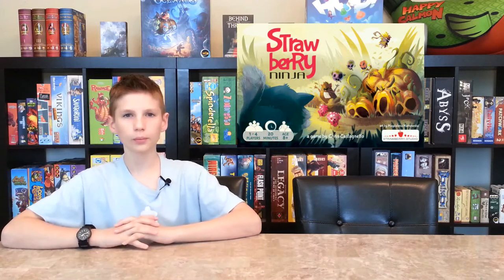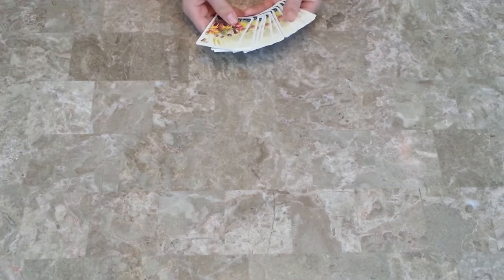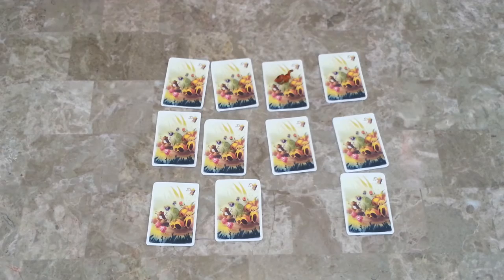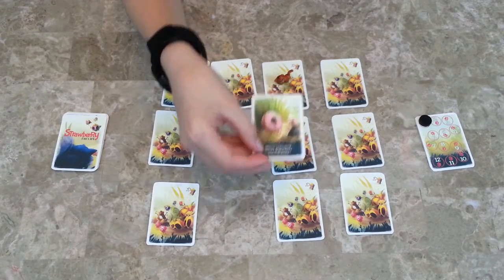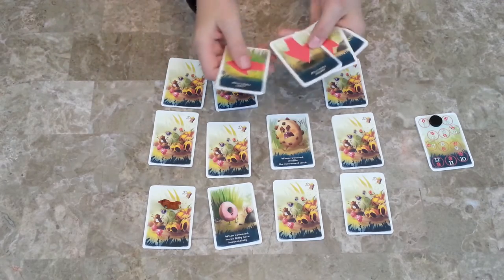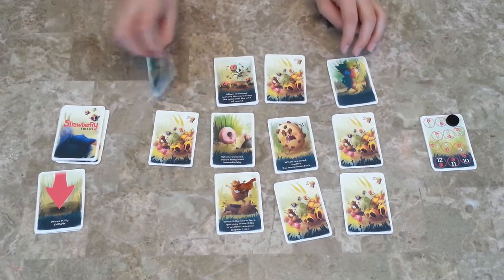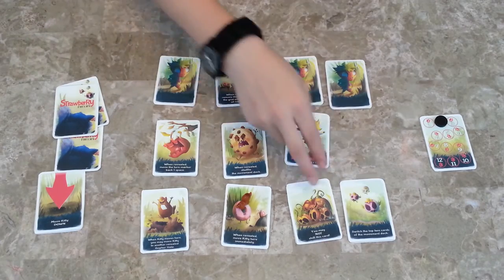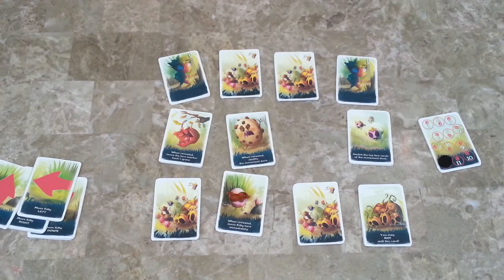Brian's Got Game - Strawberry Ninja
Brian takes a look at Strawberry Ninja by Strawberry Studio. This is a cooperative micro game that is a lot of fun for kids and adults.